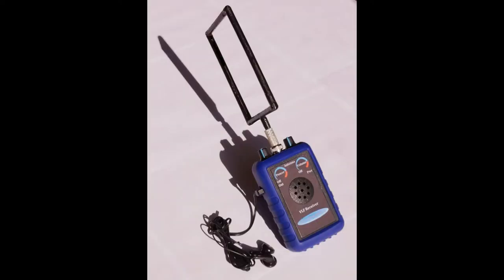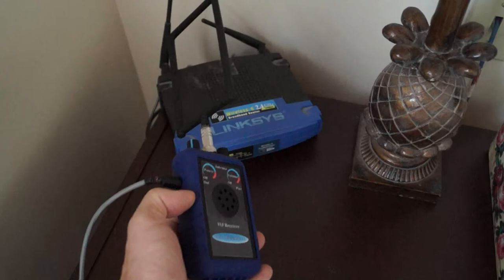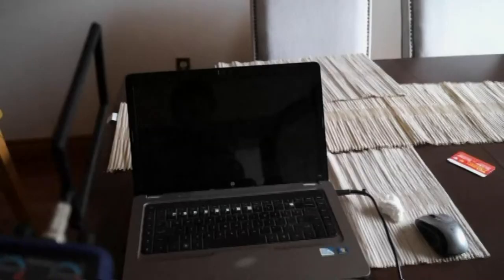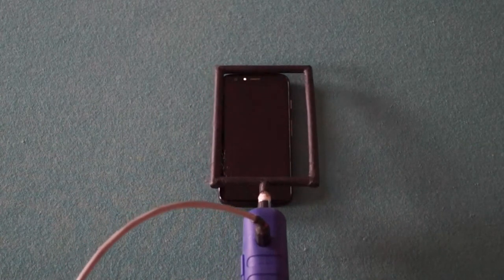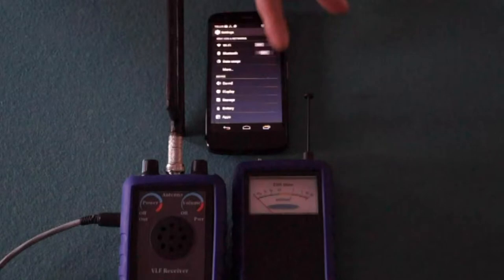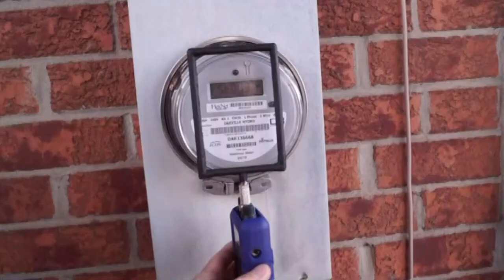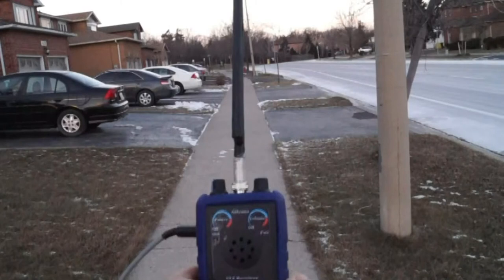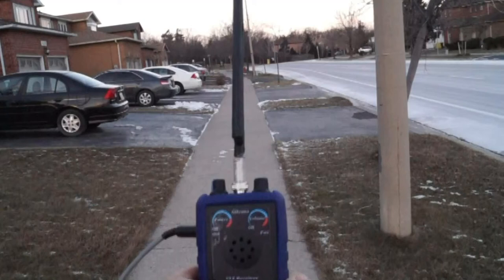Electrosmog made Audible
Hear the electromagnetic pollution from WIFI, cell phones, cordless phones, Bluetooth, laptops and smart meters. This helpful video uses the model AR1 VLF Receiver for finding, identifying and listening to potentially harmful radiation.